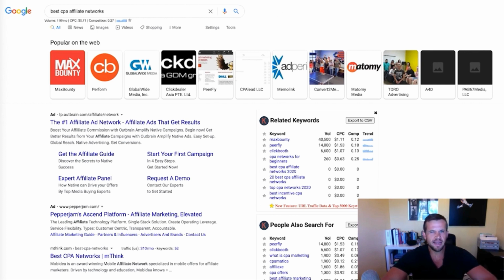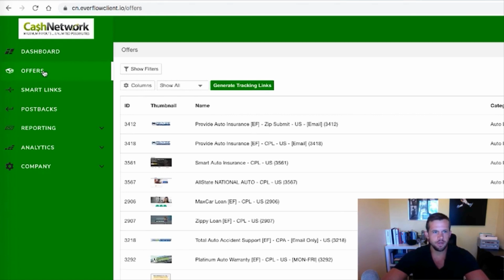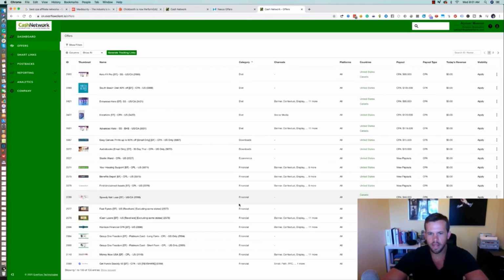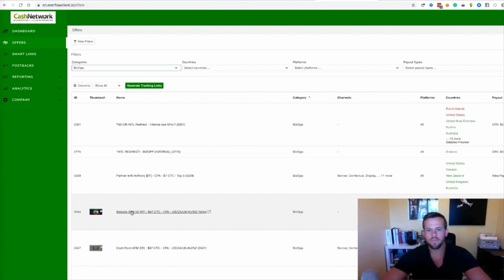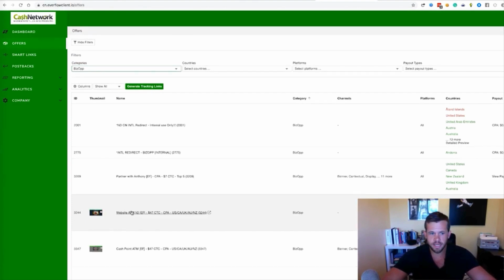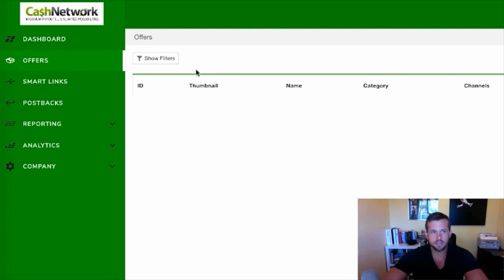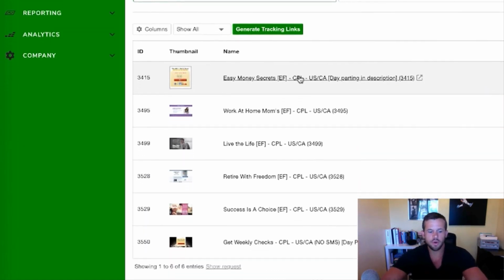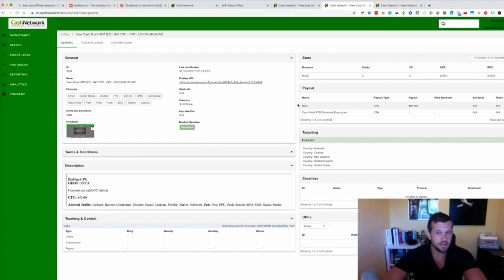CPA Marketing For Beginners - Step By Step Strategy To Start CPA Marketing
In today's CPA Marketing For Beginners tutorial video, I reveal how to add cash flow to your business with a step by step strategy using CPA networks.

Misha Wilson

For more online marketing tips make sure to check out my related videos below…